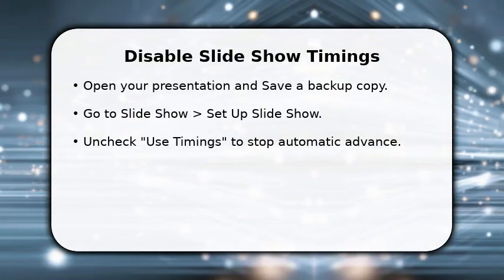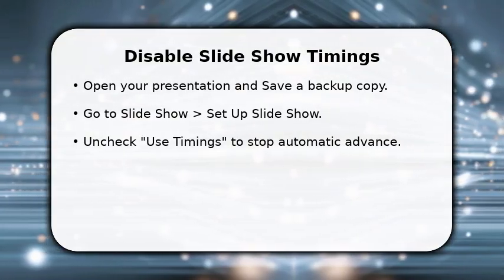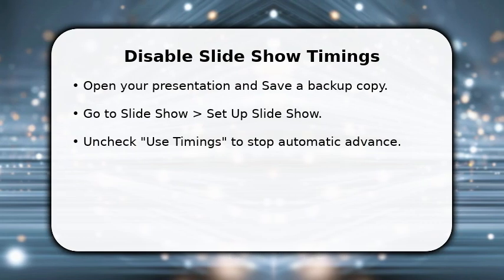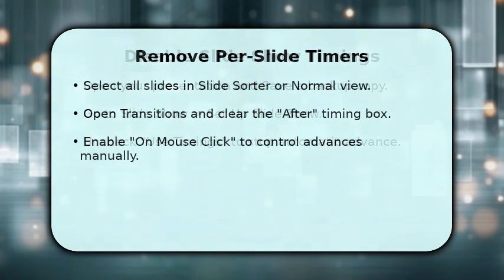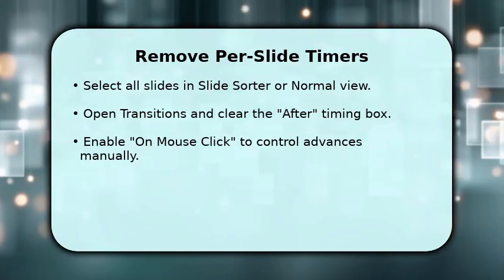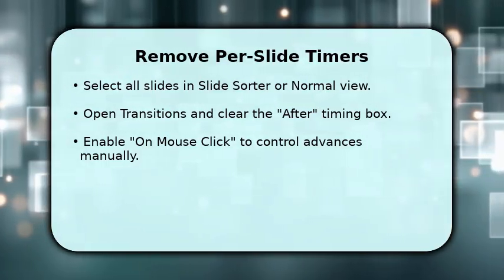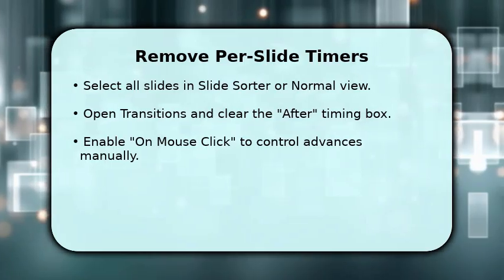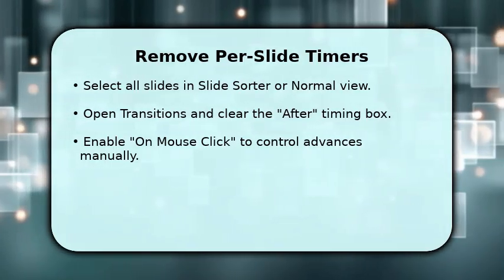How to Stop Timer in Powerpoint - Step by Step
Learn the quick and easy steps to pause or stop a timer in PowerPoint during presentations. This video guide provides practical tips for managing your timing effectively, ensuring smooth transitions between slides without disrupting your flow.